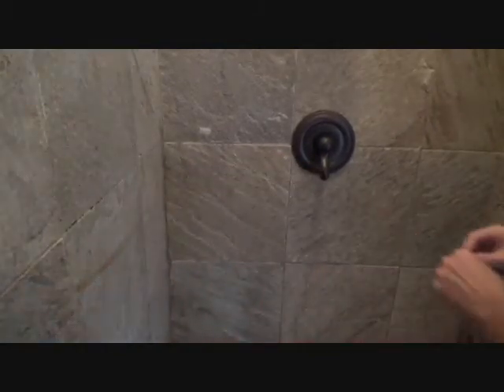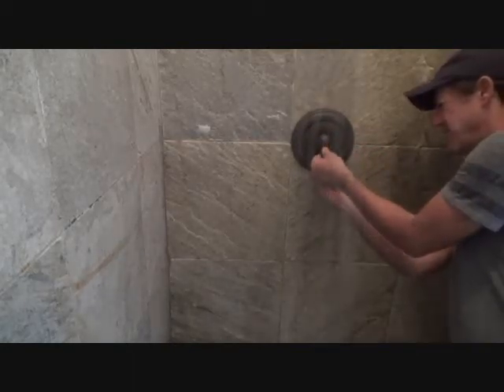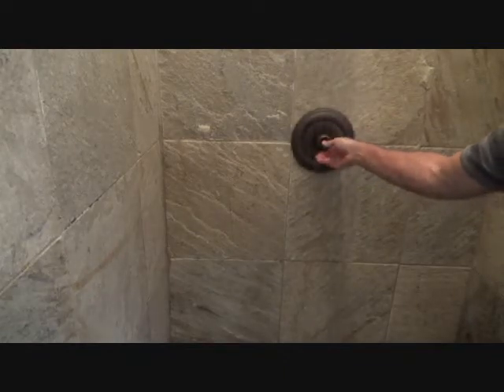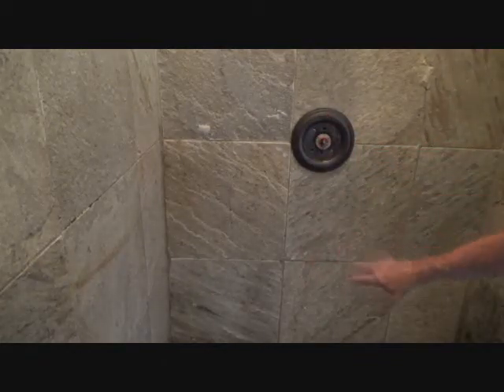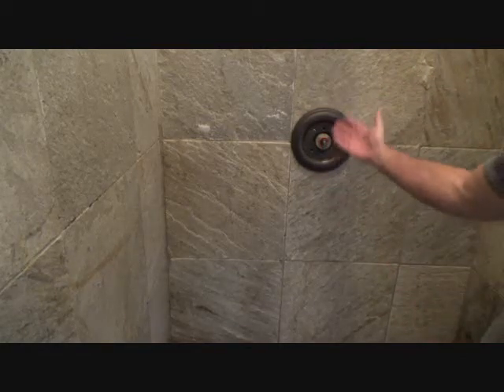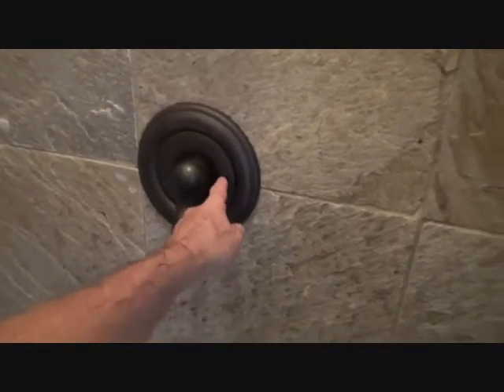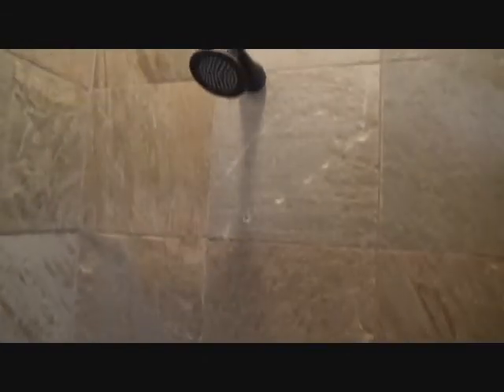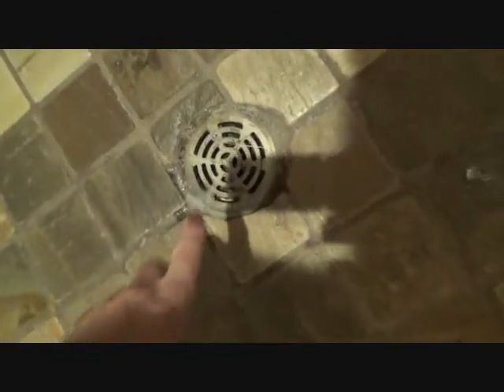My Shower Head is Dripping...What Do I Do Now?!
My shower head is dripping what do I do now is what this DIY howto video is about. VideoJoe has a shower head that's dripping & he wants to figure out how to repair it to get it fixed so it won't drip anymore. The shower valve still works & everything it's just when you turn it off a constant stream of water drips out of the shower head. He could call a professional plumber or a plumbing service tech to come out & repair the dripping shower head shower valve but he suspects that would cost him apprx $250! The thing is if he calls someone out to fix the leaking shower head then next time he encounters a leaking shower head he still won't know how to fix it! As painful as it is he has to get to the bottom of this leaking shower head so he can know what to do in order to make the repairs at a later date. He thinks the shower valve cartridge can be removed & replaced with new parts but he of course doesn't know the model number or name brand of shower etc. because that's what the store is going to ask him so they can see if they have the right parts available or if they need to order the parts. Are all shower valve cartridges created equal? No. You'll be lucky if you can just go down to your local hardware store to pick up a new shower valve cartridge as most cartridges will probably have to be ordered. How to repair a dripping shower head is easy...when you know how. Watch & learn as VideoJoeShows you the steps he will take in order to check out a leaking/dripping shower head & what to do next.   Easy!